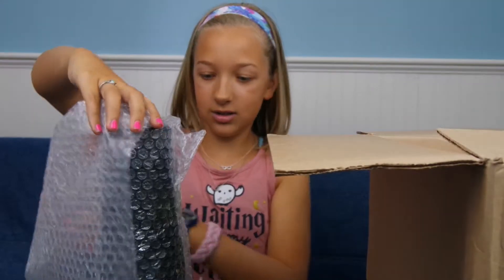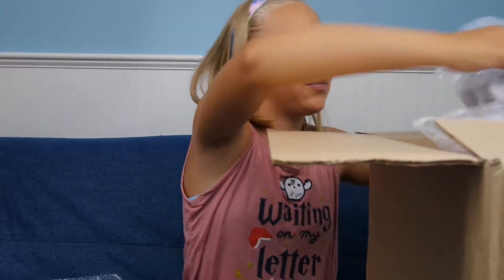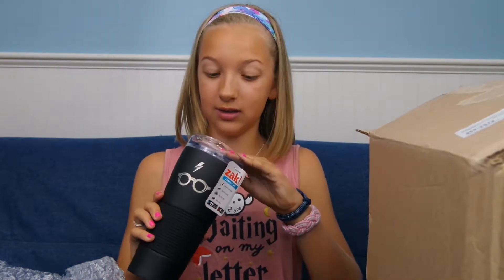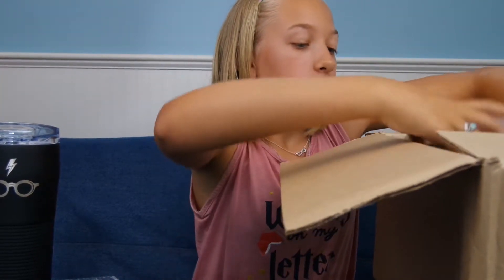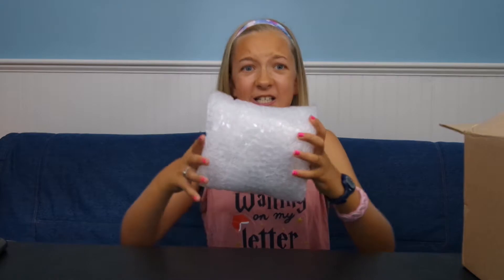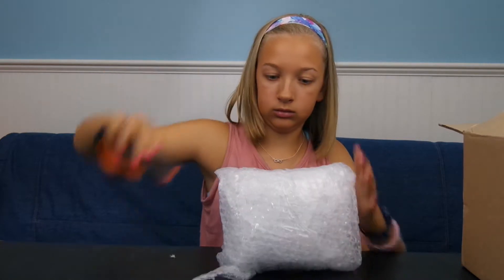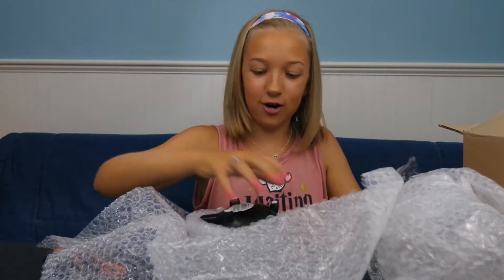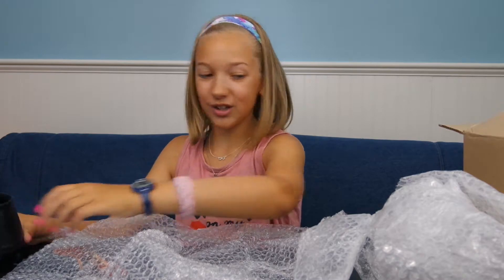Harry Potter Beverageware Collection from Zak Designs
We'd like to thank the folks at Zak Designs for some amazing Harry Potter Beverageware! They sent as a fun free care package to unbox! Please consider purchasing through our links to help out the show. It costs you nothing.

Among the items in the line is an innovative color change mug that features temperature sensitive artwork that transforms to reveal hidden graphics when the 15oz ceramic mug heats up. The line also includes a sculpted ceramic mug that will transports fans’ imaginations straight into the Wizarding World by allowing them to drink their morning coffee from a cauldron.

Zak is also releasing a special edition Harry Potter inspired Lynden tumbler. This 28oz double-wall stainless steel tumbler features vacuum insulation to help keep hot drinks hot, and cold drinks cold for hours. The black matte finish has a silicone wrap for a secure grip and the tumbler also includes a splash-proof lid that will help prevent spills.

Oh and they slipped in a Spider-Man Lynden Tumbler for me!!!